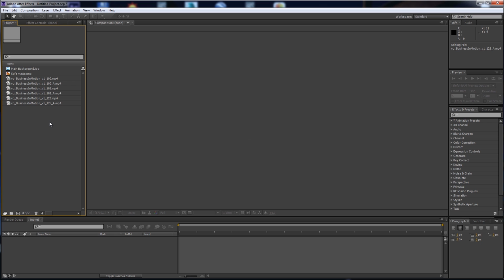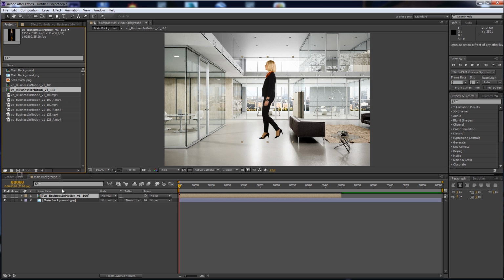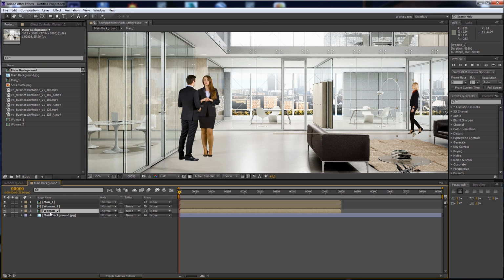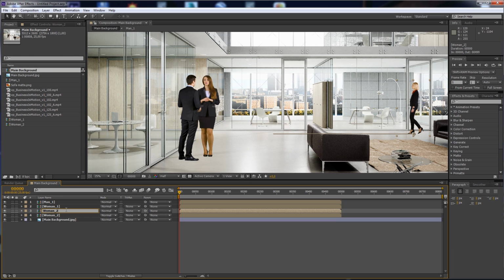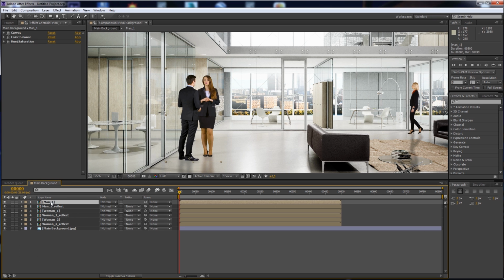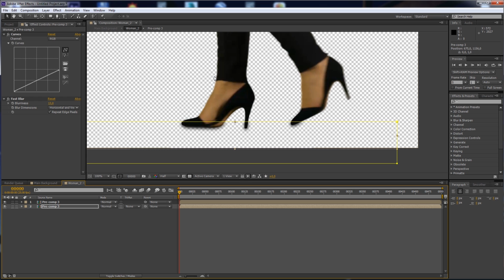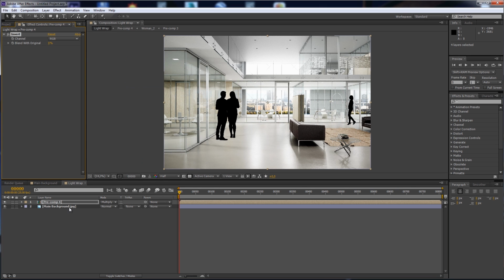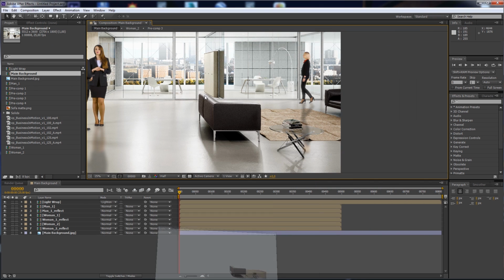Product Tutorial - In Motion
Learn how to use VizPeople In motion series with your project.